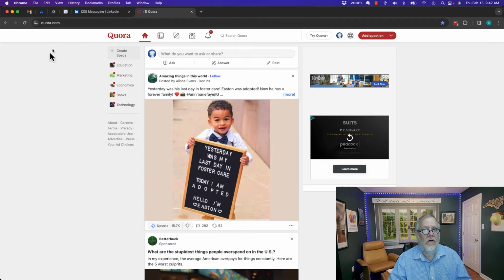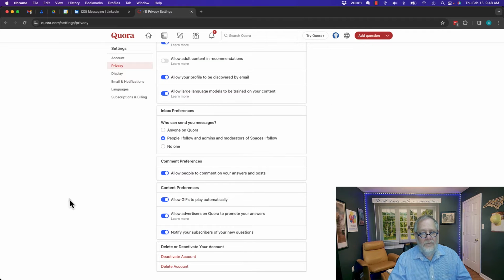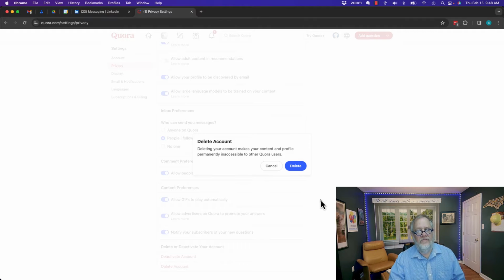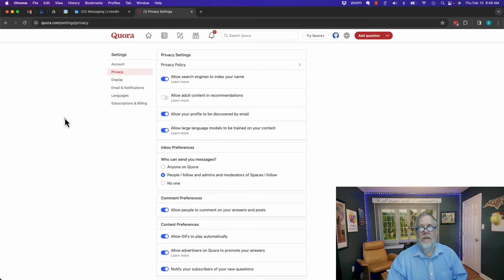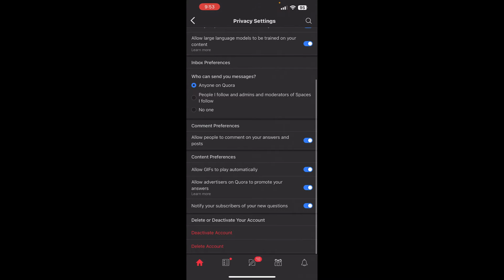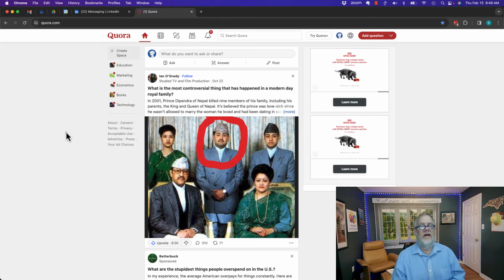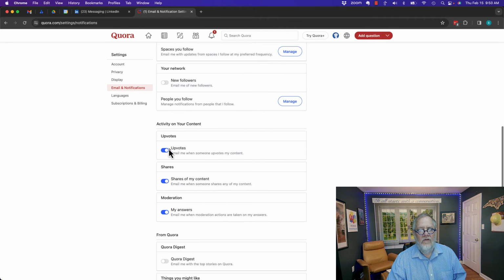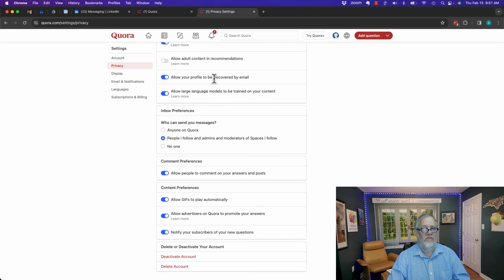How do I delete my Quora Account?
I demonstrate how to delete a Quora Account via Web Browser or the Quora App.

BTW - deleting your Quora Account does not necessarily delete your Quora Questions.

Teddy Burriss
LinkedIn Strategist & Trainer